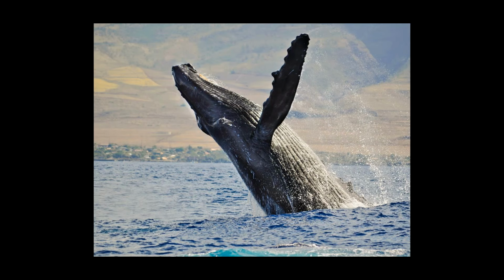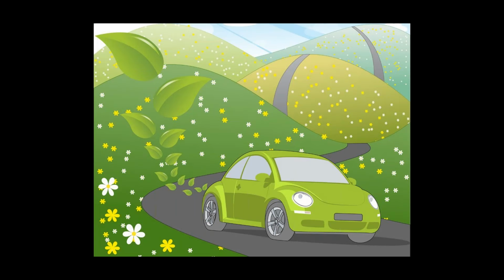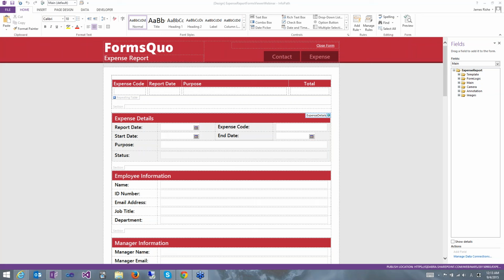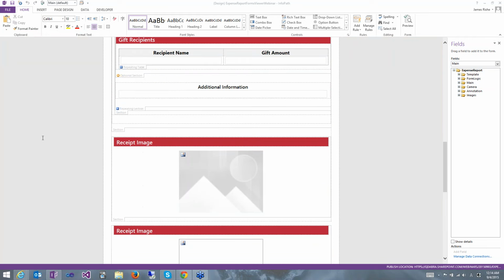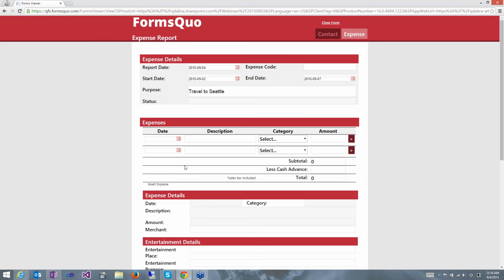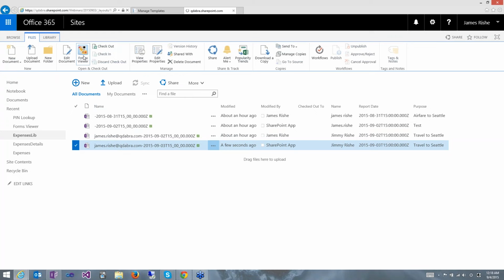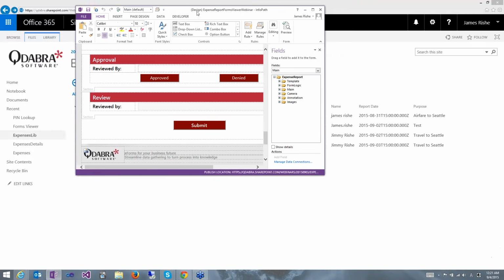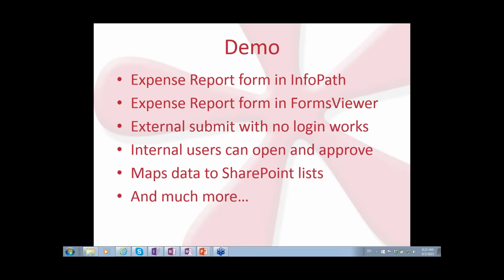InfoPath v2? Qdabra FormsViewer v1: Qdabra Weekly Webinar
• Future Proof your Forms Now
• Take Advantage of Codeless Form Extensions
• Browser Support for Anonymous External Submit
• Free O365 App